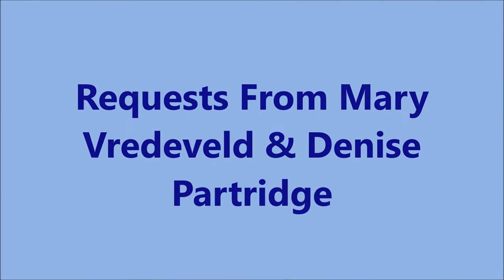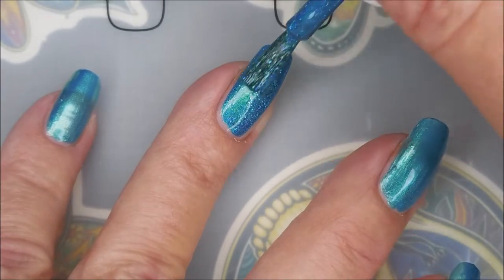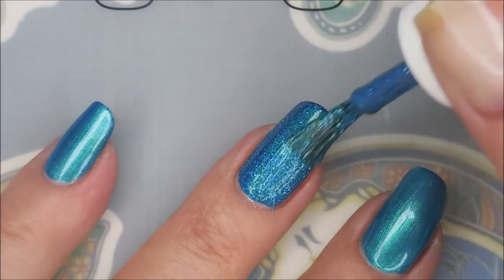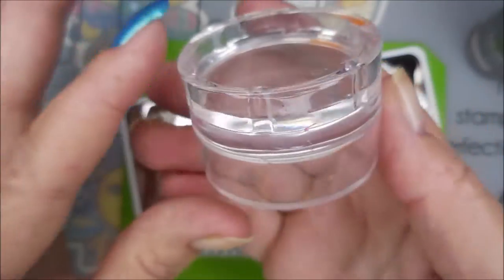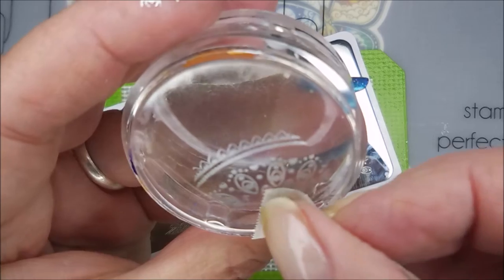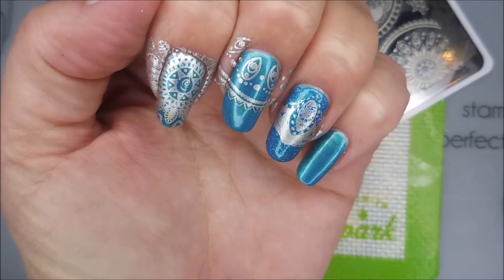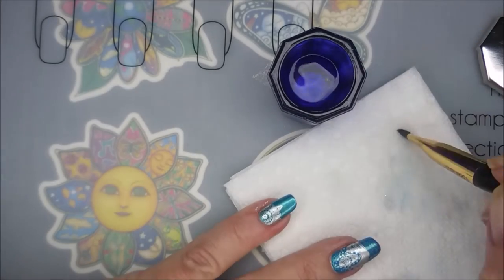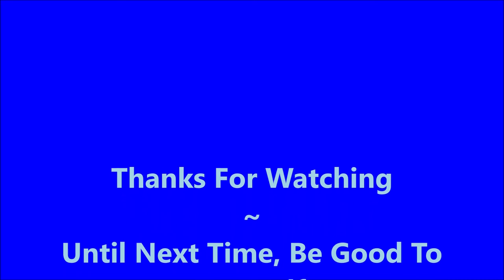Requests from Mary and Denise